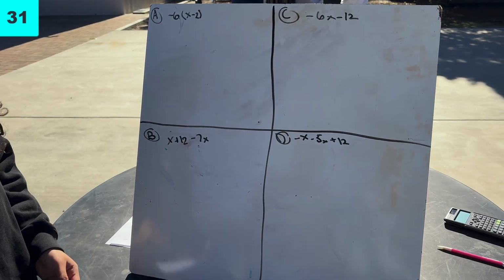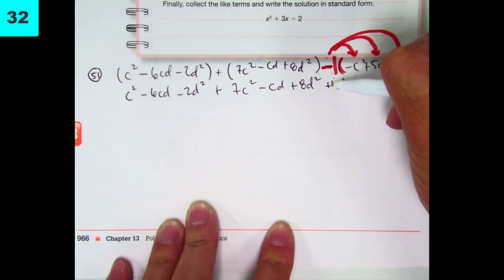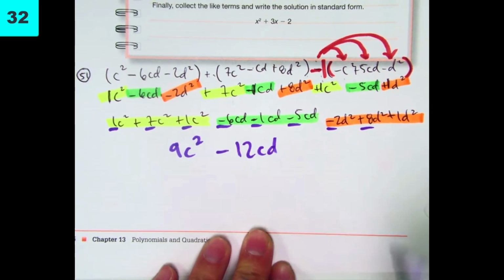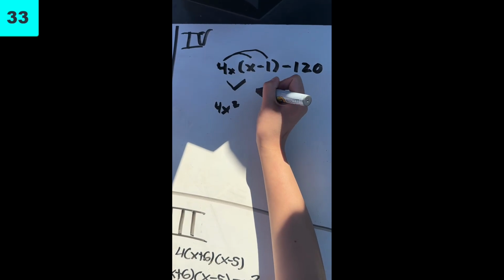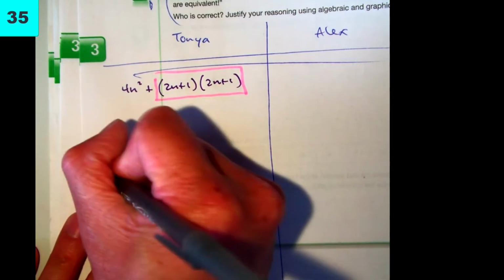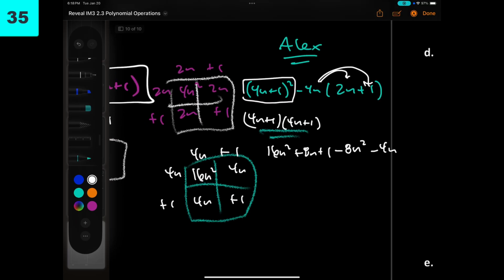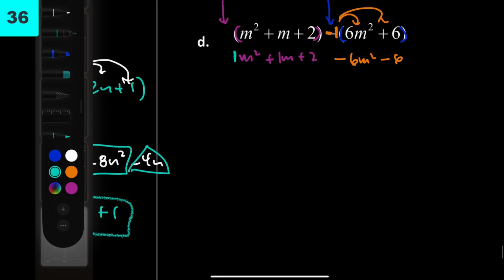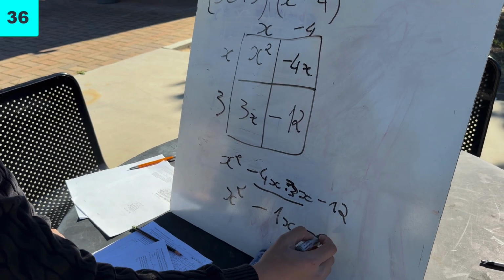Reveal IM3 Extra Practice: Polynomial Operation